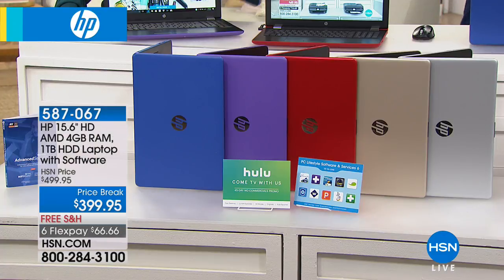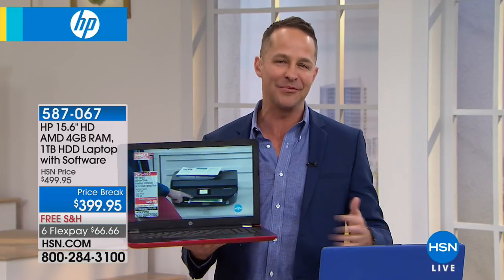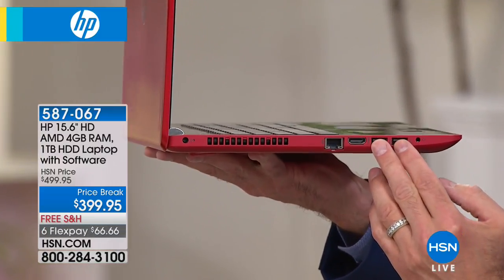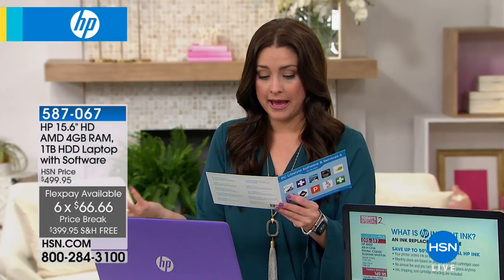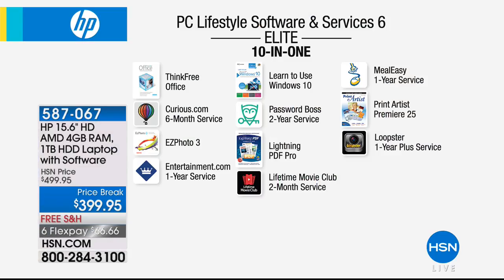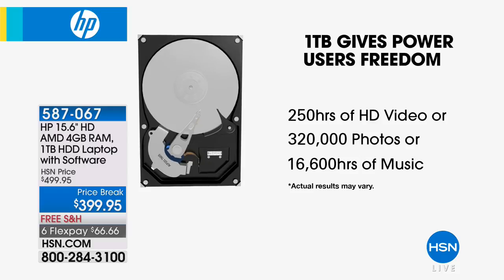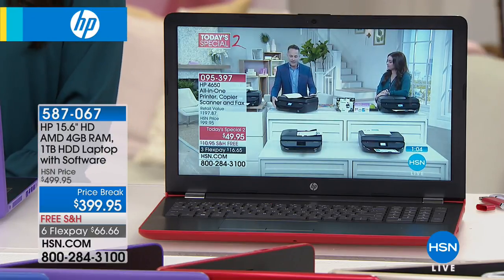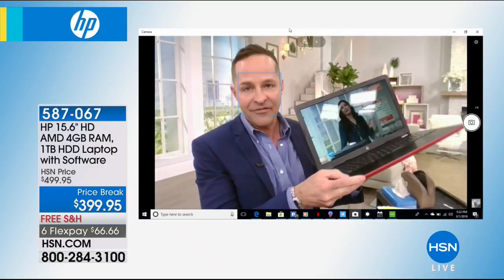HP 15.6" AMD 4GB/1TB Laptop with Software and Services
HP 15.6" LED AMD DualCore, 4GB RAM, 1TB HDD Windows 10 Laptop with Software and Services
Everyday computing just got easier with the HP laptop. It's dualcore processor delivers powerful efficiency...